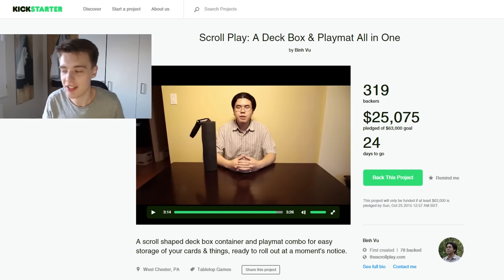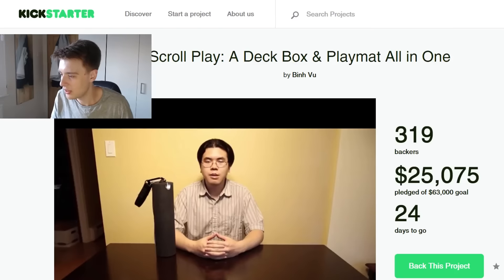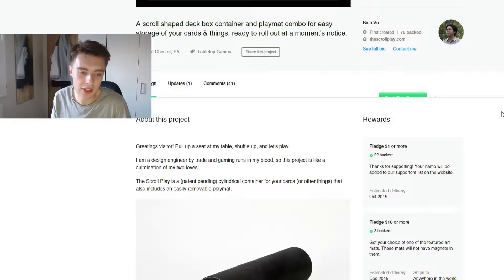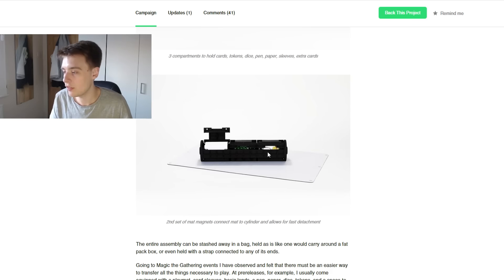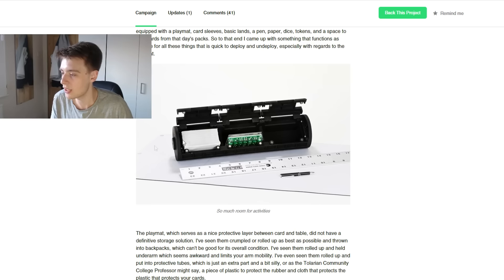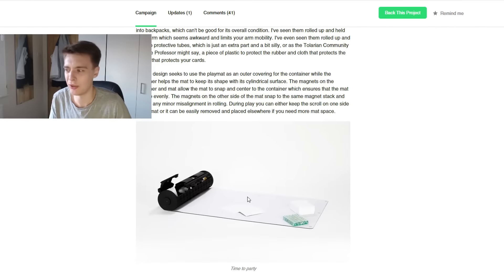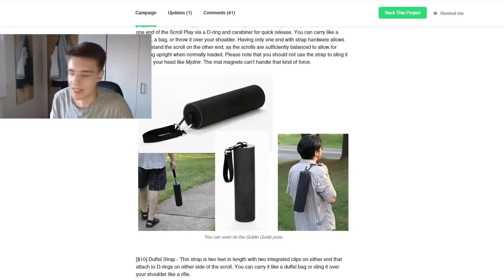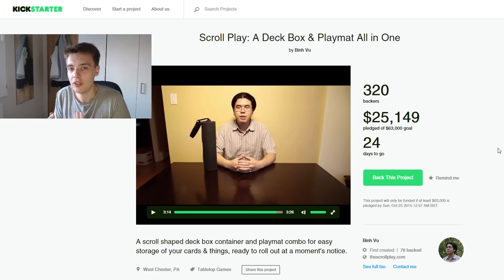Scroll Play: The Greatest Trading Card Game Accessory EVER MADE?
Make an account and start getting free cards!